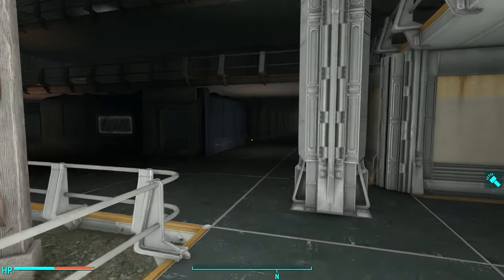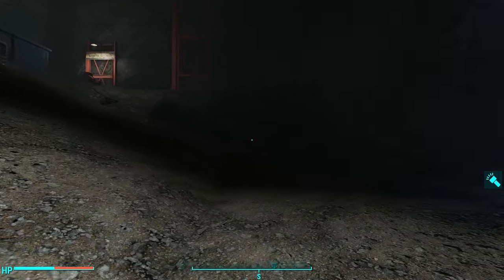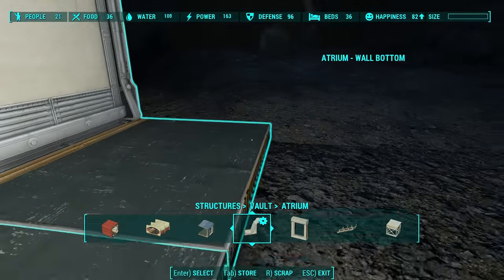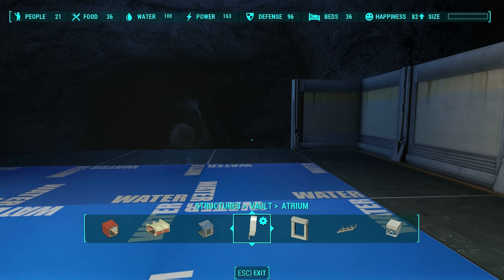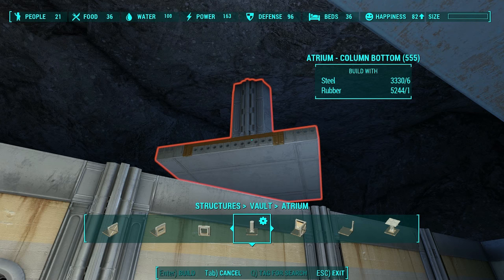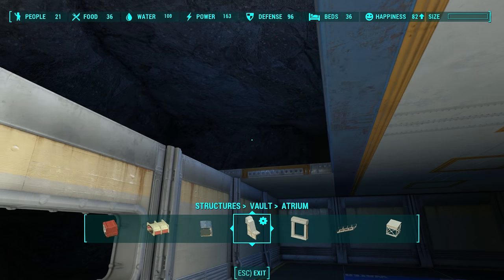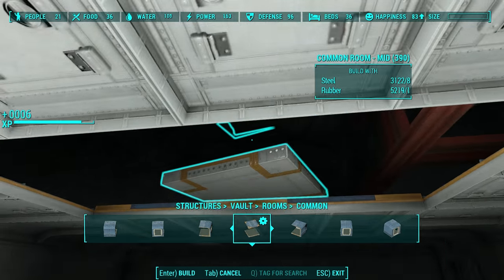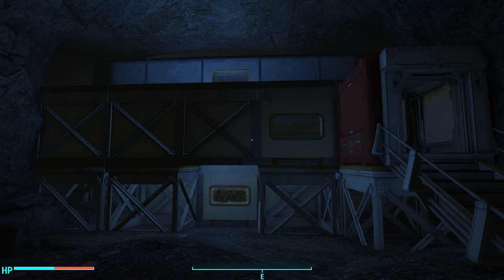Let's Build a Vault Swimming Pool - Vault-Tec Workshop for Fallout 4 - PC Mods Used